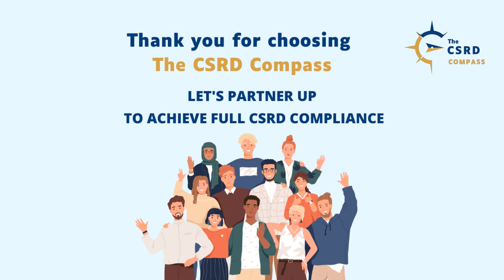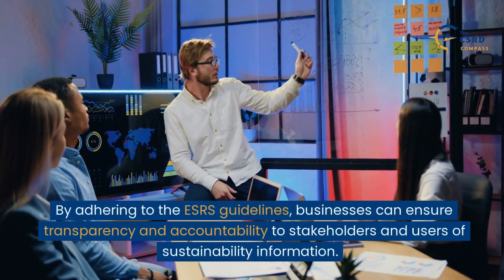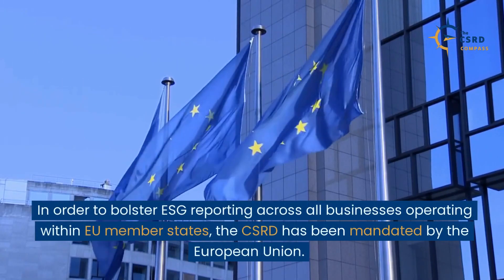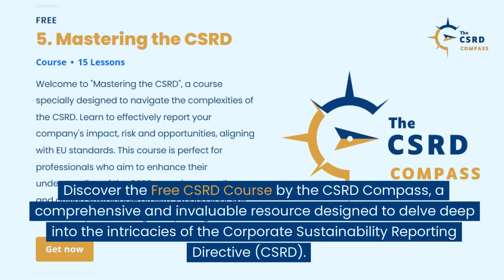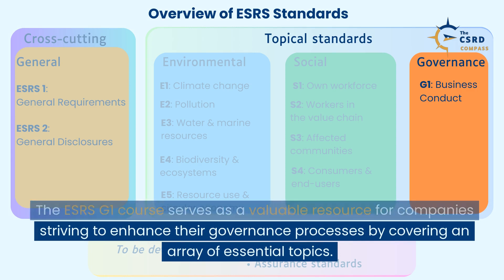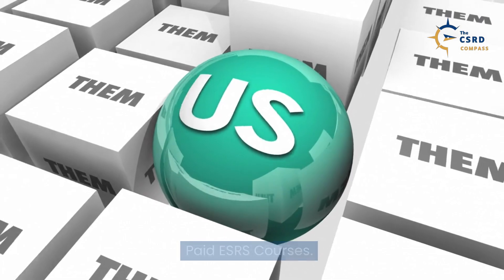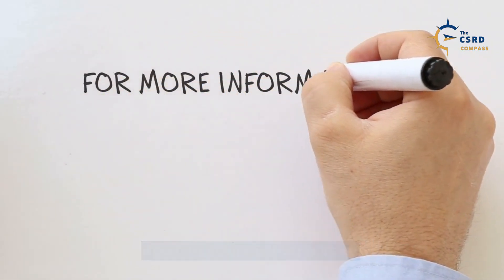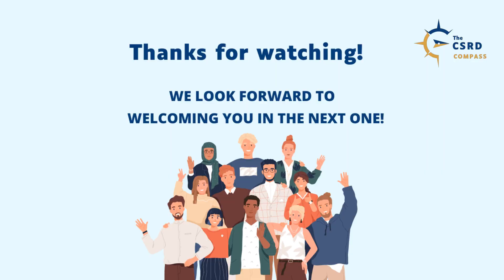Achieving full CSRD compliance with ESRS training courses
Welcome to The CSRD Compass! In this video, we explore the power of achieving full CSRD Compliance through the aid of our ESRS Training Courses. We help empower European businesses by enhancing their understanding of the European Sustainability Reporting Standards (ESRS) (ESRS), a crucial aspect of the modern business landscape.

We offer a comprehensive insight into how adherence to ESRS guidelines can bolster transparency and accountability, as well as how it helps in accurately measuring impacts, risks, and opportunities to make informed decisions for a sustainable future (SustainableFuture).

Our e-courses provide a deep dive into the requirements of the Corporate Sustainability Reporting Directive (CSRD) (CSRD) and ESRS, which has been mandated by the European Union (EU) to enhance ESG reporting across all EU member state businesses.

Take a step towards sustainability and join our free CSRD course and ESRS G1 course. The free CSRD course serves as a comprehensive guide to preparing a high-quality sustainability report, and the ESRS G1 course provides a detailed understanding of sustainable business practices ranging from corporate culture to animal welfare.

For those professionals looking to delve even deeper into sustainability reporting standards, we offer paid ESRS courses designed to master the ESRS intricacies. These courses offer an interactive learning experience with quizzes, hours of video content, detailed explanations, and expert support.

We look forward to welcoming you to our next video.